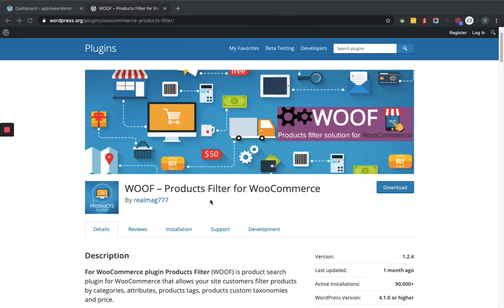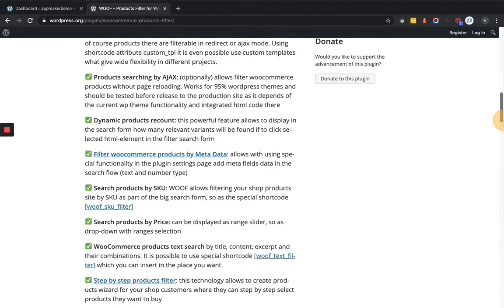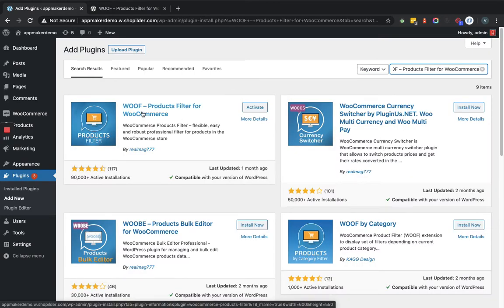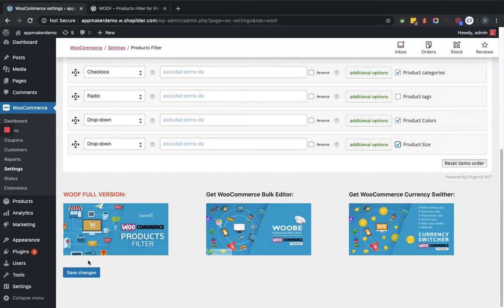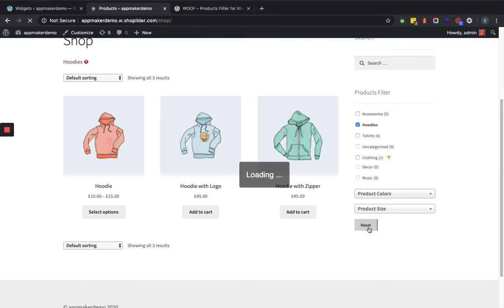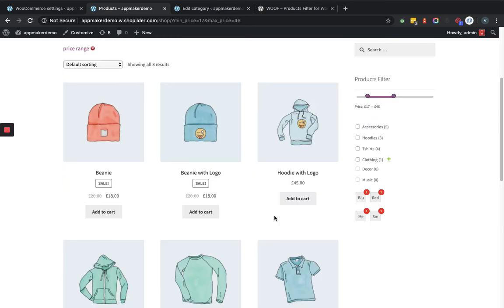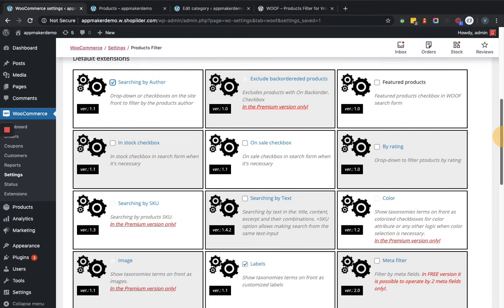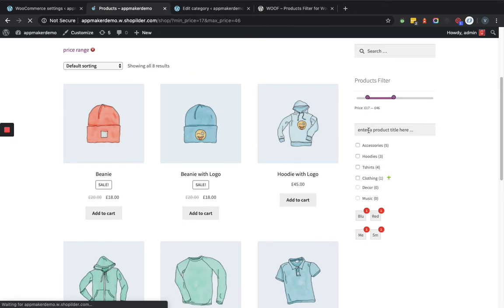WOOF – Products Filter for WooCommerce (Free Version)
It is a powerful plugin for product filter in WooCommerce. You can filter product by attributes, categories, price, title etc. You can perform AJAX load of the shop page on wordpress